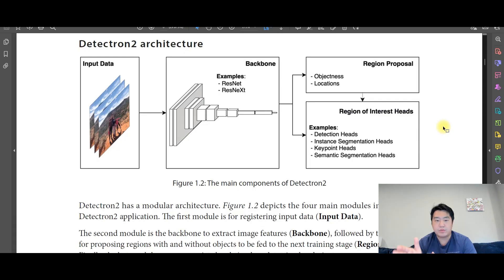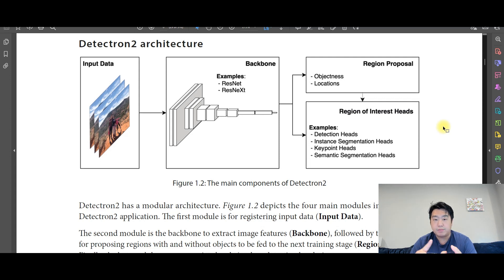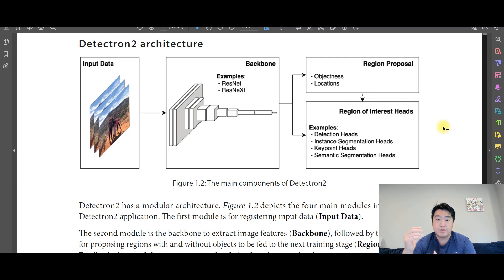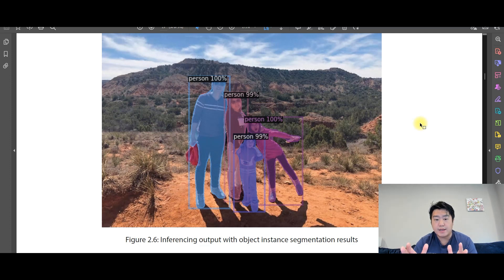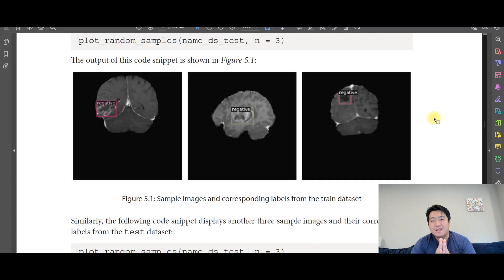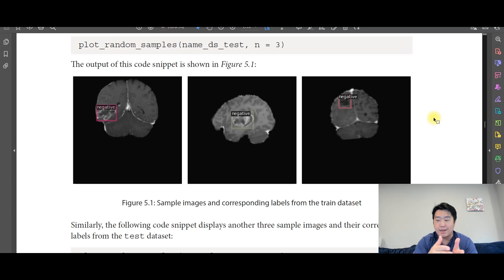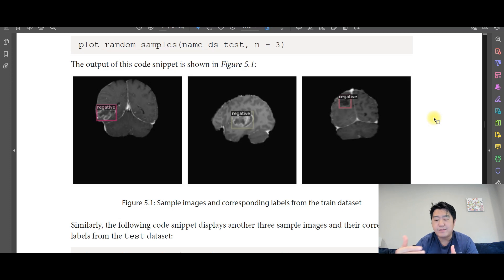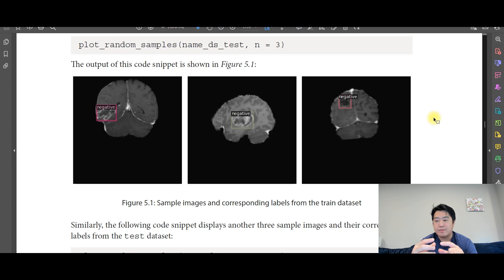Book Review - Hands on Computer Vision with Detectron2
📚🔍 Hot off the press: "Mastering Detectron2: A Comprehensive Guide to Advanced Computer Vision"!

If you're venturing into the dynamic world of ComputerVision, this book is your trusty compass. 🧭 It's an all-encompassing guide to Detectron2, Facebook's cutting-edge library known for its advanced detection and segmentation algorithms. 🖥️🧠

The author paves a clear, step-by-step path 🚀 through Detectron2's models for various computer vision tasks, from object detection to panoptic segmentation. This makes it a valuable resource for both novices and seasoned practitioners. 🎓

What sets this book apart? 🌟 It dives deep into Detectron2's architecture, meticulously explaining each module, and provides two real-life projects to bridge theory and practice. 🌉

But the learning doesn't stop there! The final chapters offer a practical guide to deploying Detectron2 models in production and developing applications for mobile devices. 📱💼

"Mastering Detectron2" isn't just a technical manual – it's a journey through the fascinating world of computer vision. You'll finish the book not only understanding Detectron2 but also armed with the practical skills to tackle advanced computer vision tasks. 🎯💡

So, are you ready to harness the power of computer vision for your business or research? Grab your copy today!